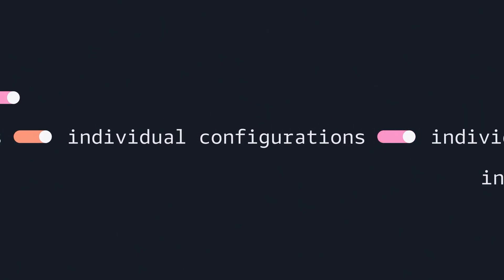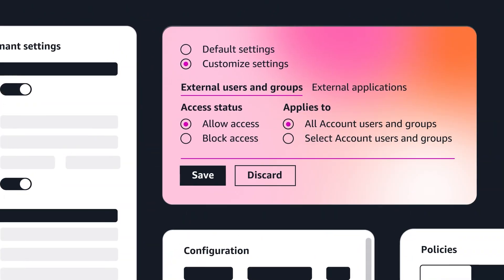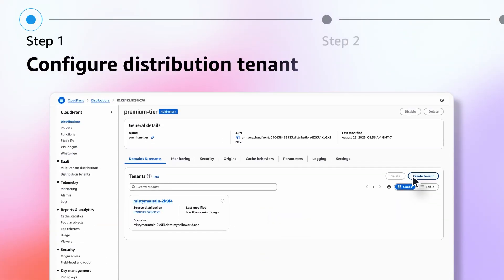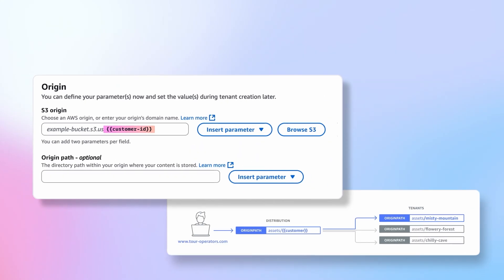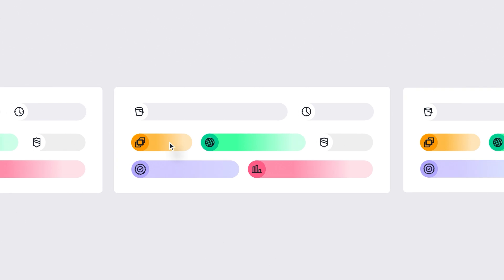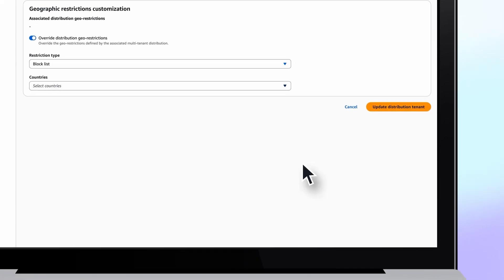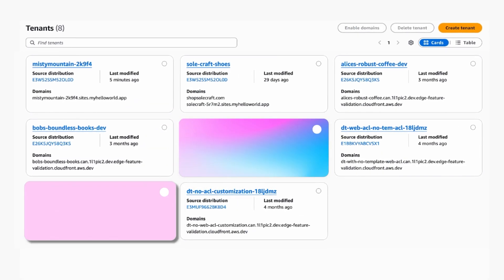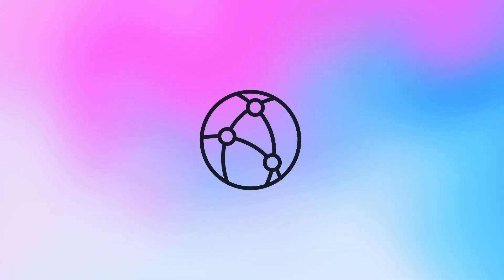Amazon CloudFront SaaS Manager Explainer | Amazon Web Services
Amazon CloudFront SaaS Manager reimagines how platform providers manage multi-domain content delivery networks on CloudFront by enabling organizations to scale web applications across millions of subdomains and vanity domains without compromising security or hitting infrastructure limits.  SaaS Manager introduces Multi-Tenant Distributions, which allow shared configuration and infrastructure while maintaining flexibility for tenant-specific customizations, offering simplified APIs and reusable configurations that utilize CloudFront edge locations, AWS WAF, and AWS Certificate Manager.  CloudFront SaaS Manager significantly reduces operational complexity while providing high-performance content delivery and  security for every customer domain, making it particularly useful for SaaS providers, web development platform providers, and companies with multiple brands and websites.

Why AWS?